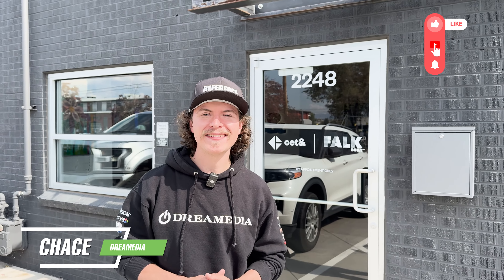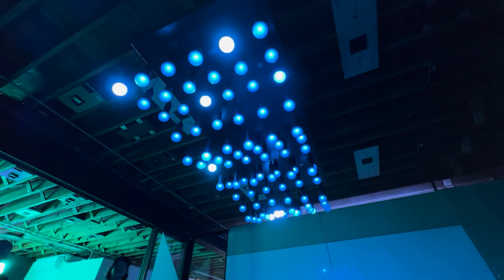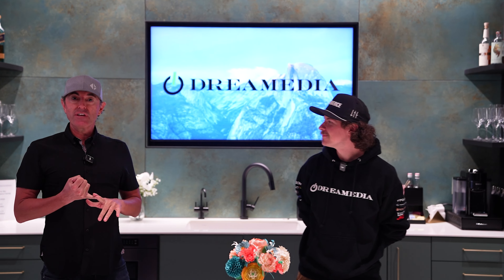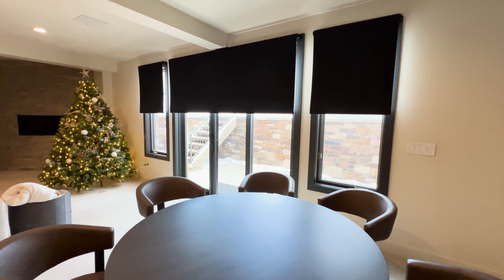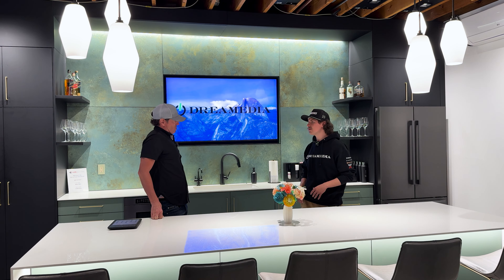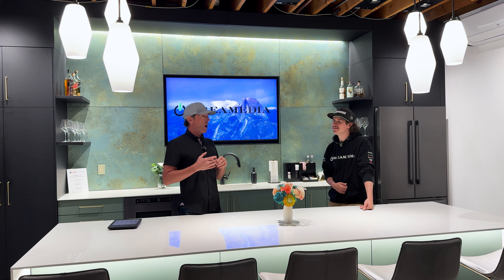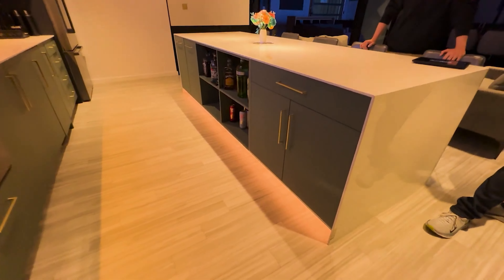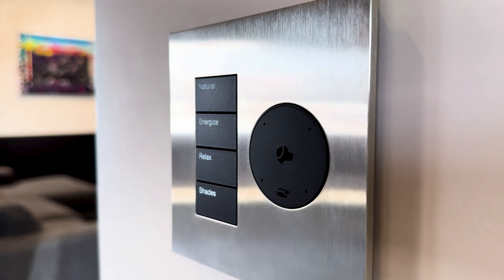BEST LUTRON Dealer in Colorado! Lutron Lighting, Shades, and more!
In this video, we'll dive into how Lutron lighting and shades can transform your home, enhancing your lifestyle with convenience, aesthetics, and energy efficiency.  From natural sunlight adjustment to customizable RGB and Kelvin controls, Lutron offers tailored solutions to fit your lifestyle. Protect your furniture, create the perfect ambiance, and simplify your everyday living with Lutron's advanced keypads and intelligent lighting systems.
Learn how Lutron’s latest LED technology combines the cozy warmth of incandescent lighting with modern energy savings. With sleek, customizable keypad designs, Lutron enhances your home's aesthetic and functionality.
Contact Dreamedia today to explore how Lutron products can elevate your home’s comfort, style, and efficiency!

Chapters
0:00 - Intro
1:05 - Why Choose Lutron?
3:17 - The Experience of Lutron Shades
4:05 - Advanced Lighting Control
5:41 - Benefits of Intelligent Lighting
6:24 - Customizable Keypad Solutions
7:04 - Evolution of LED Lighting
8:31 - Outro